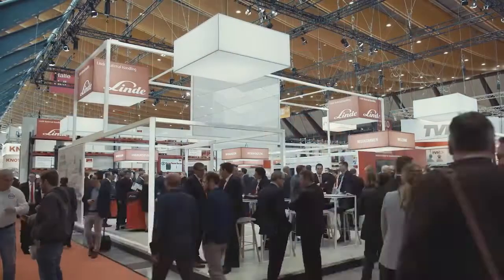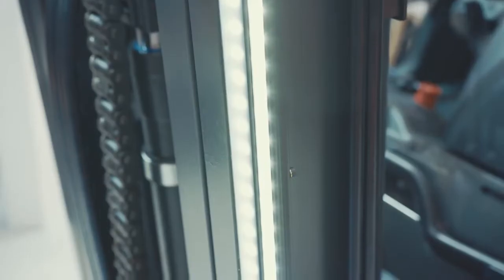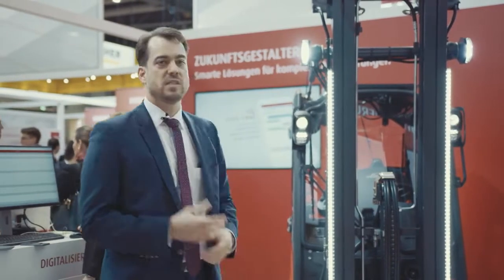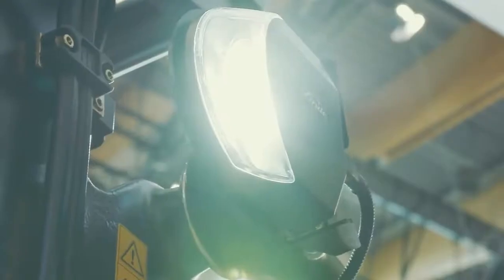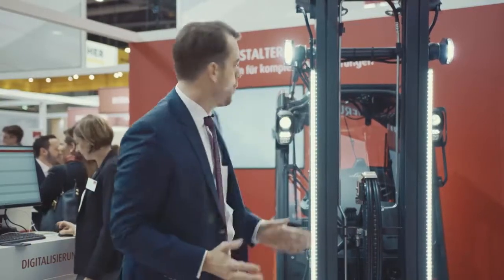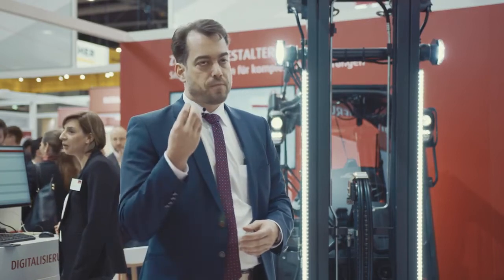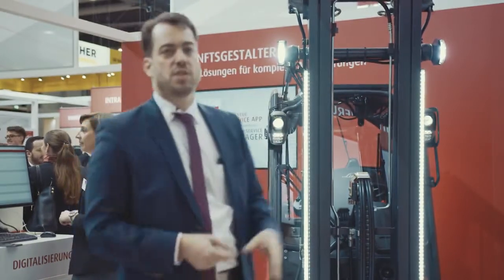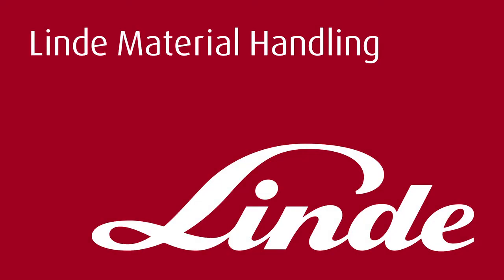Hệ thống đèn đặc biệt của xe nâng Linde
Xe Nâng Miền Nam chuyên cung cấp và phân phối các dòng xe nâng Linde chất lượng cao Châu Âu. Ngoài ra, Công Ty  chuyên bán, cho thuê xe nâng đã qua sử dụng trên toàn quốc. Bao gồm xe nâng loại Reach truct, Double deep, Forklift, Pallet truct, Xe nâng người,.